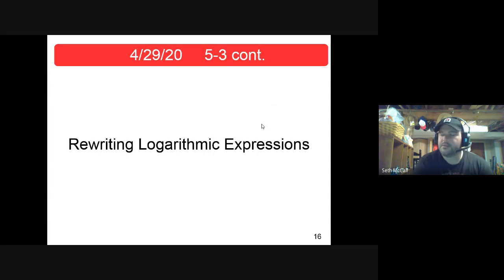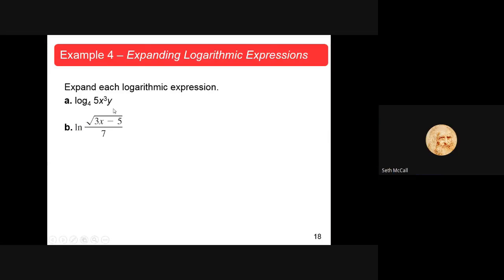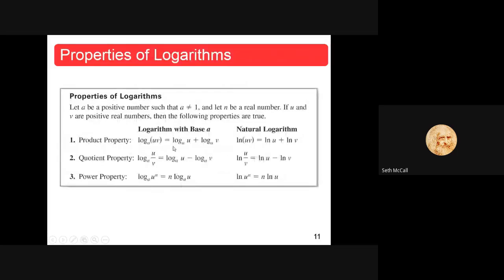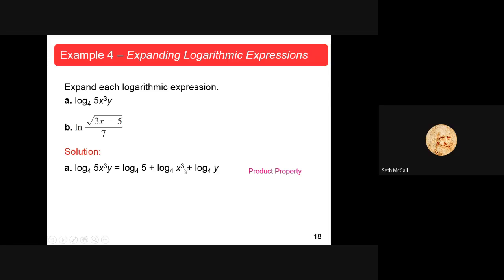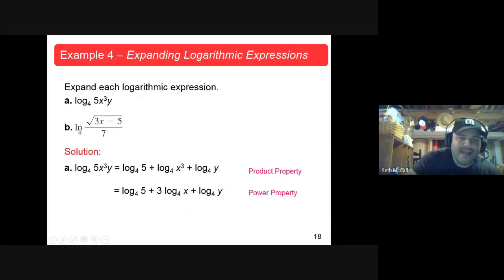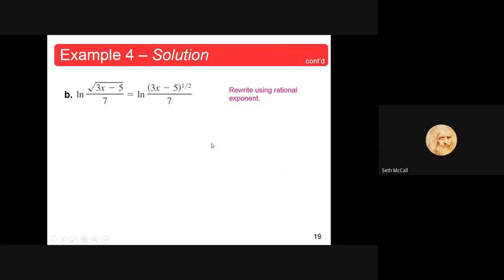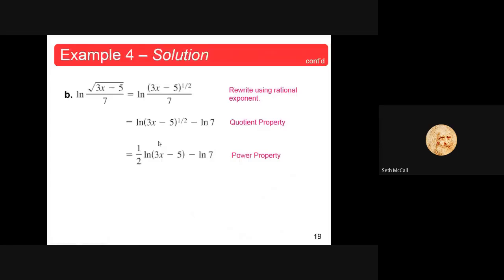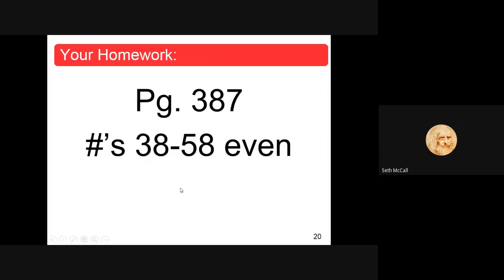4-29-20 Chapter 5 Section 3 Algebra III